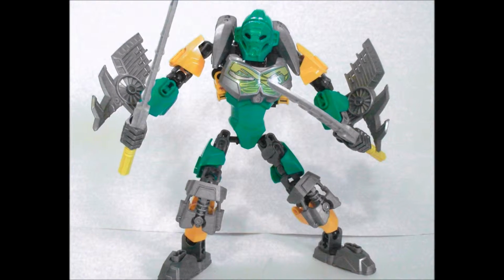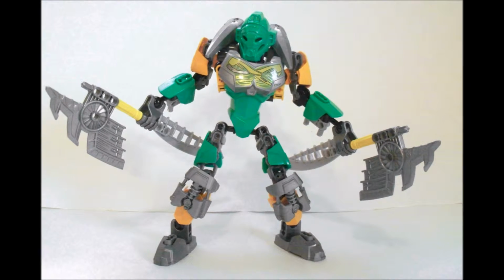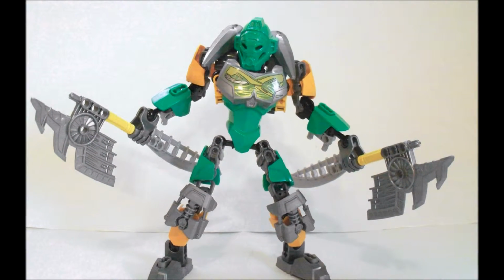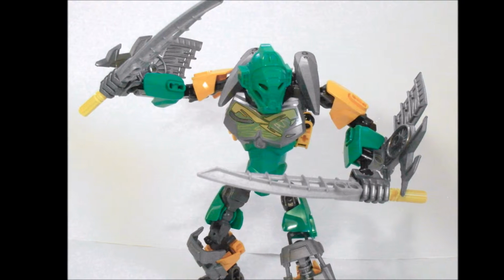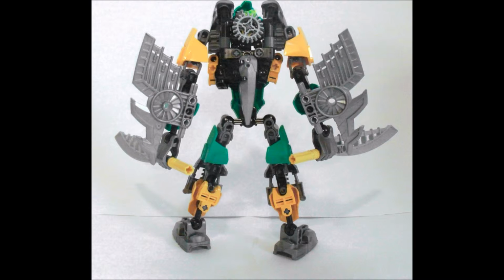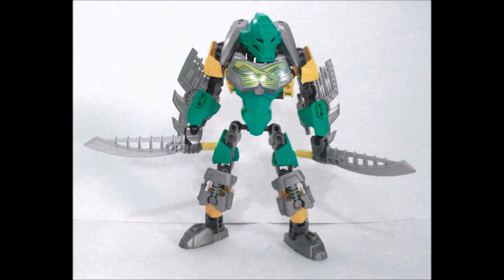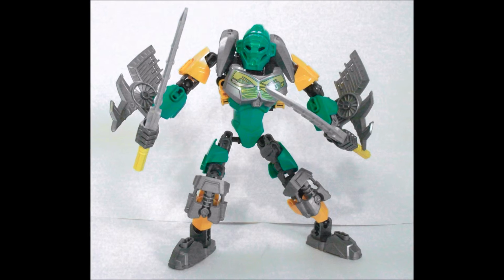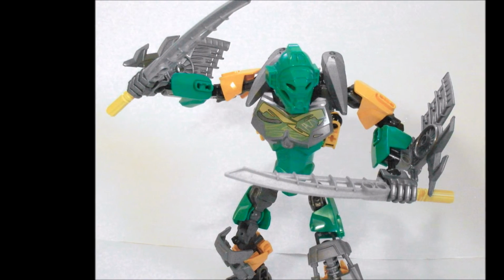Bionicle: Lewa: Master of Jungle | Lazy Review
Who has time for a full review? Certainly not me!

Hello everyone on YouTube! Enjoy this lazy review of Lewa: Master of Jungle!